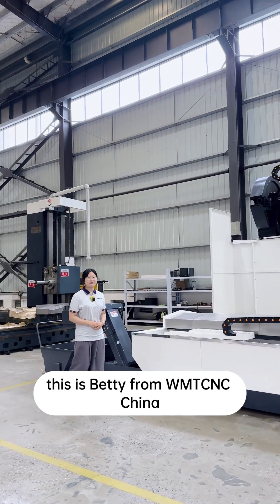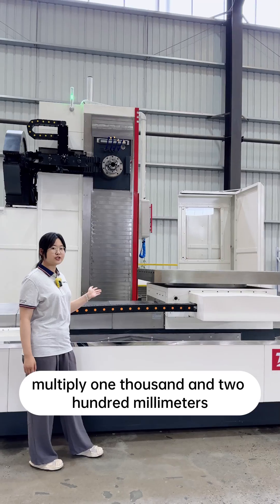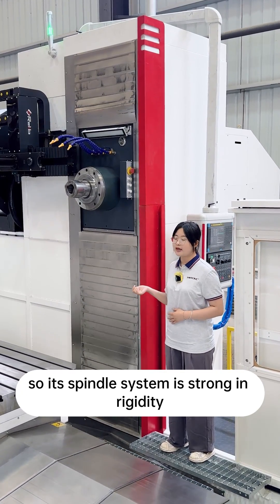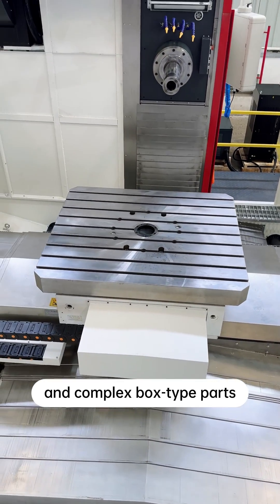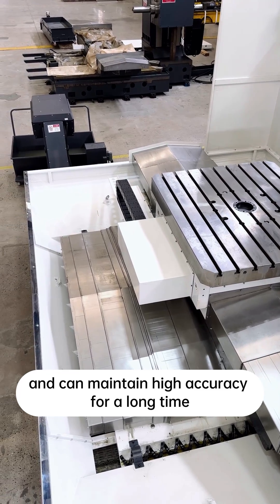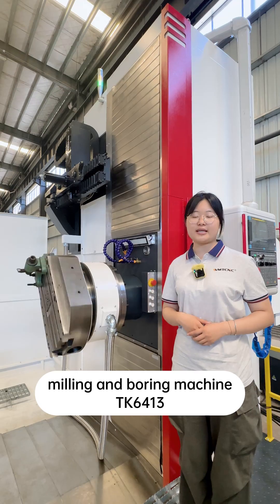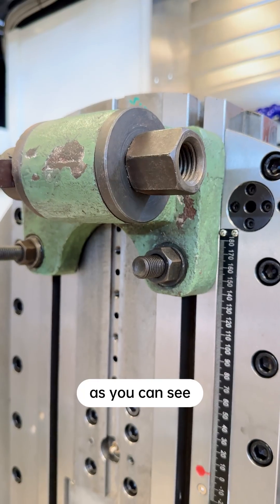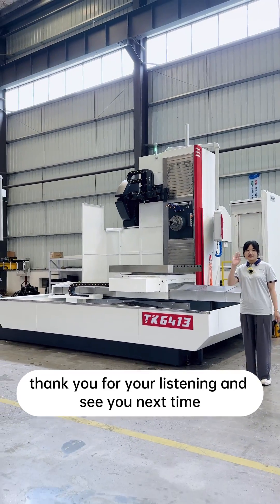Horizontal Boring Mill Machine—TK6413：How does it work?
How does a milling and boring machine work？In this video, our Betty will explain to you how a milling and boring machine works.

Our milling and boring machine, why can become your first choice?

1.This machine equipped with a single column, side hung box, four-point positioning worktable, manual rotation (optional Hirth CNC turret 360×1 °indexing).
2.Horizontal boring mill X, Y, Z axis controlled by CNC system, could realize simultaneous motion.
3.Boring axis’ flexible and axis of facing head are controlled by servo motor, can realize automatic processing.
4.X, Y, Z axis with rectangular sliding guide .Teflon plastic paste process, shock absorption, and high precision.
5.The spindle box with counterweight balance, spindle and axis of facing head are controlled by AC servo motor.